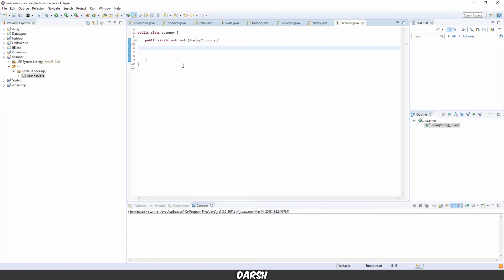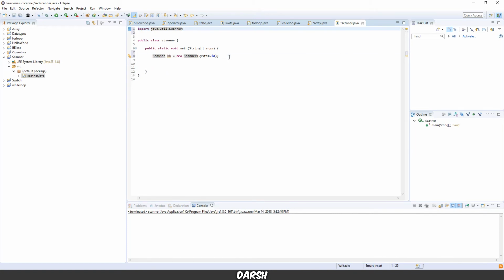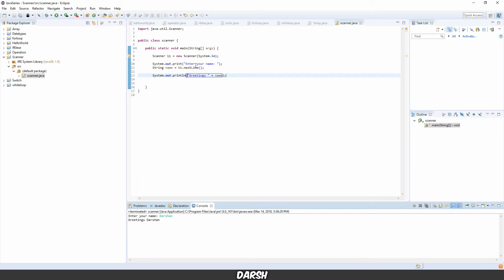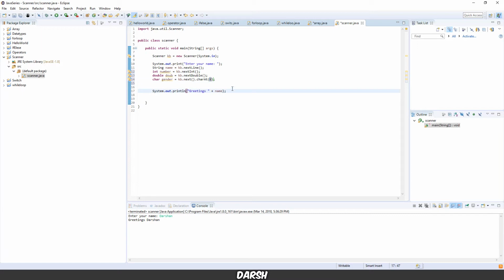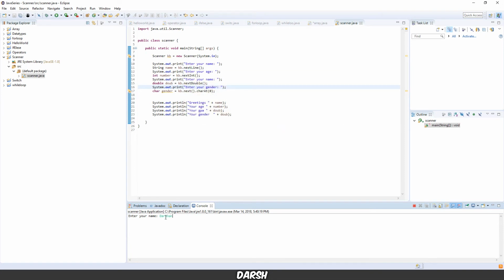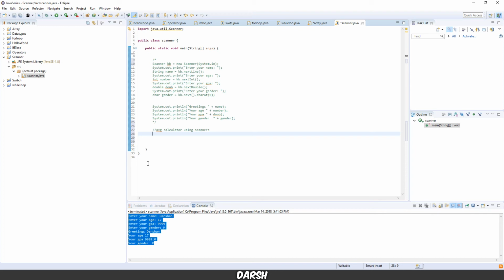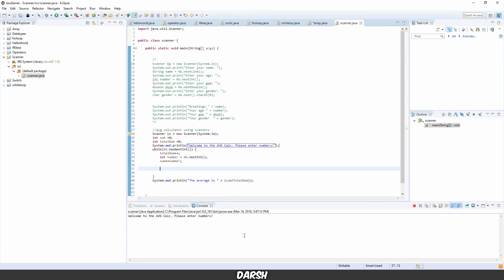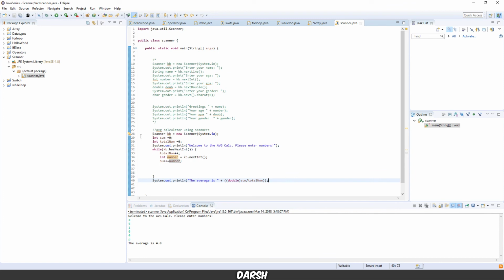Scanner, getting input from the user - Java for Beginners pt. 9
Hello guys and welcome to my Java tutorial for Beginners series. In this video I'll be going over scanners in java.